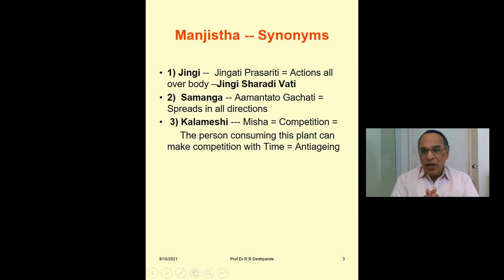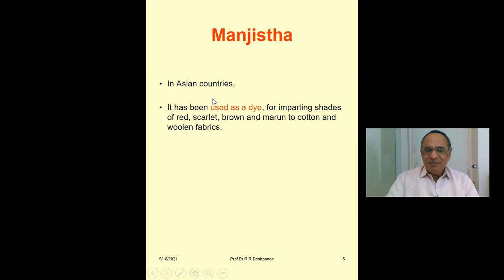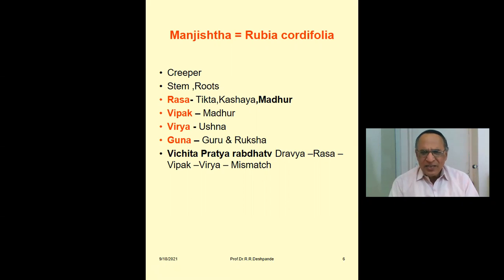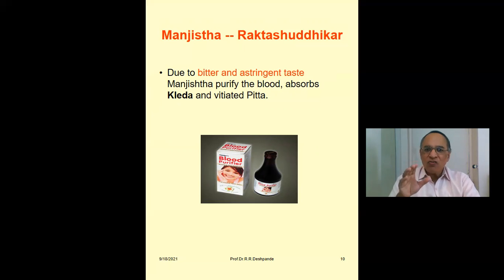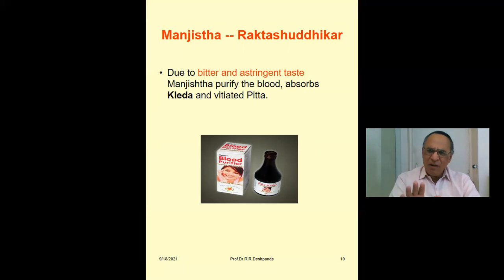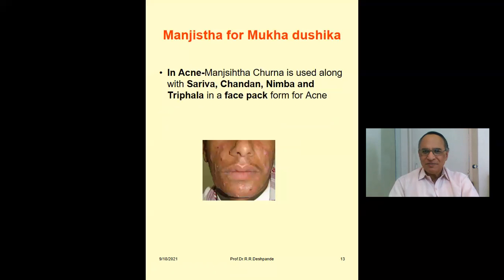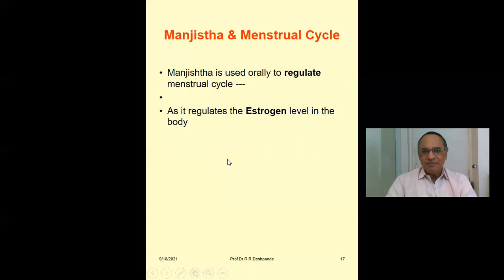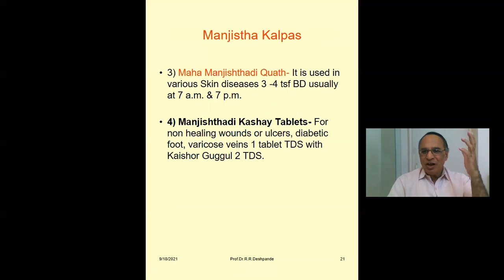Manjistha l Rubia Cordifolia l Health Benefits of Manjistha lBlood Purifier l Dravyagunavignyan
@ Ayurveda Academy
Detail Description of Manjistha –Ayurvedic Medicinal Plant